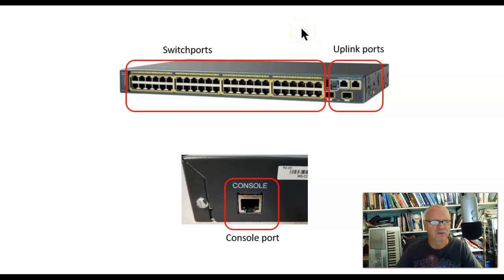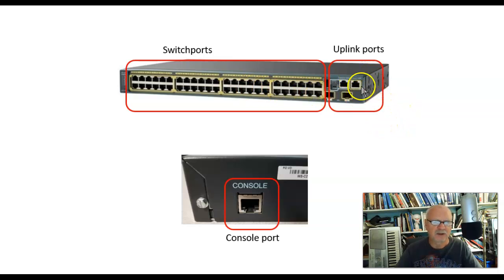Switch port types